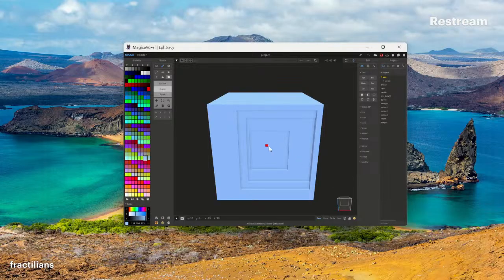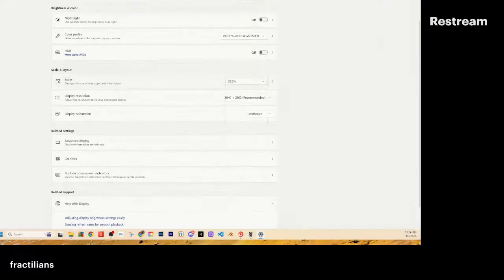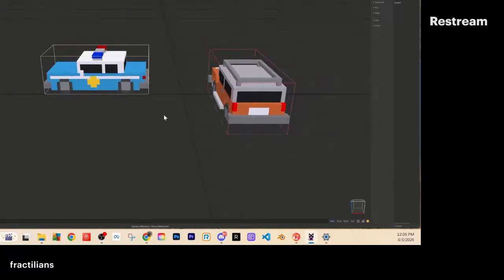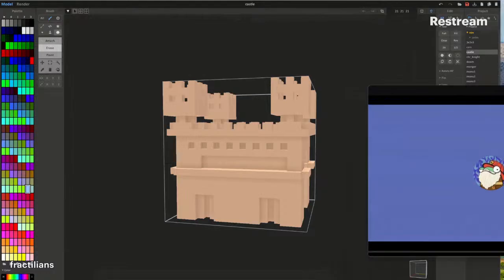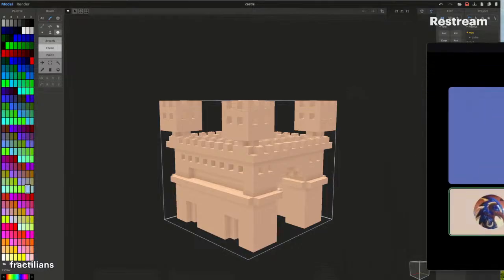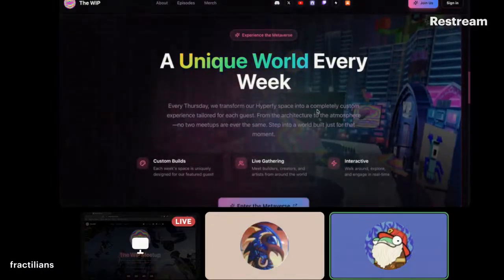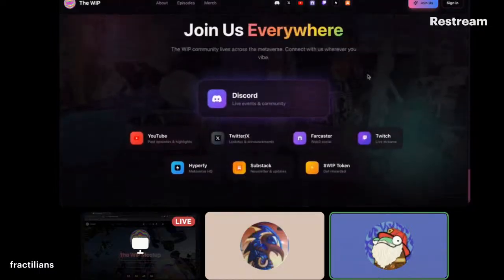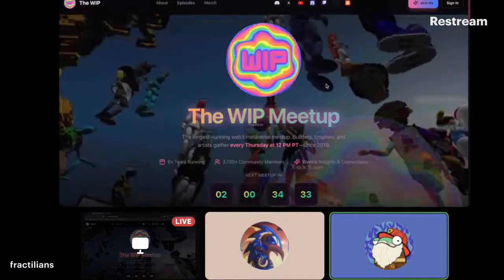Playing with MagicaVoxel